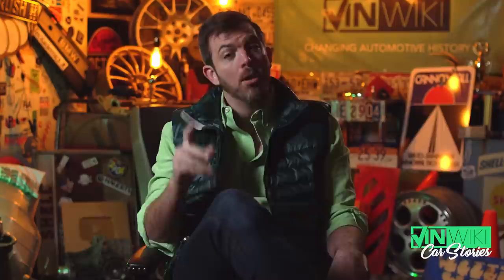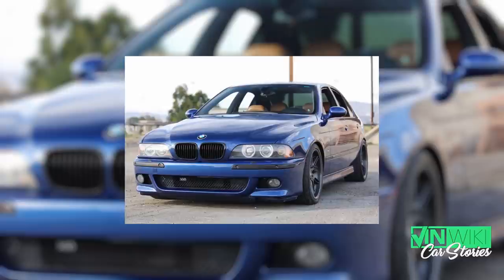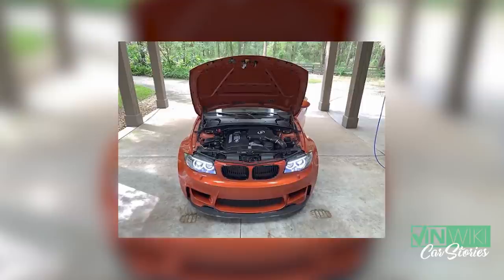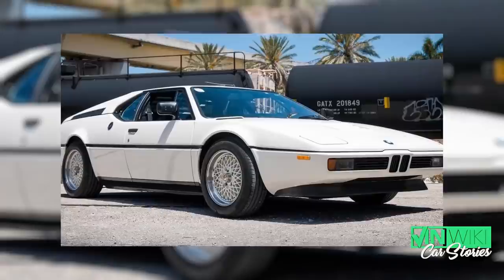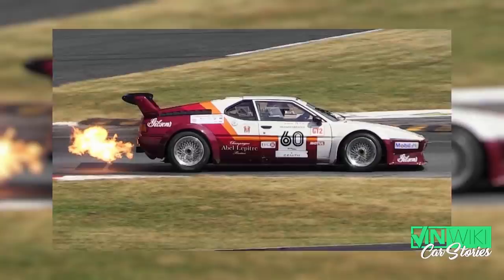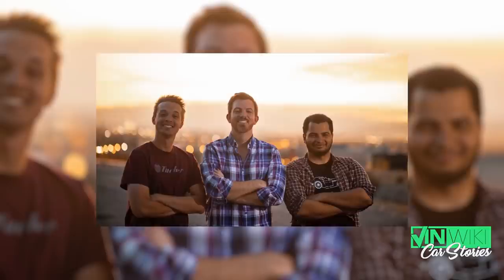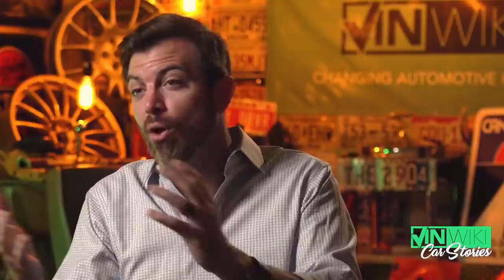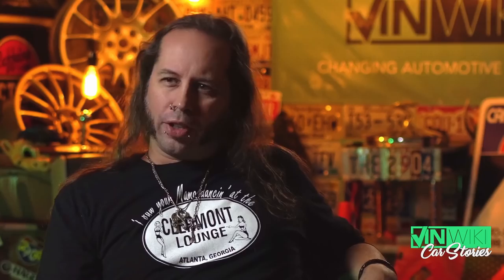VINwiki's Top 10 BMW Stories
Carly has a free lite version of the app to go with their OBD2 adapter. The lite version offers access to the standard OBD feature and is a good way to test what Carly can do with your specific car. To unlock advanced features, such as coding and unlimited used car checks, you can upgrade to the yearly license, either for one specific brand or all car brands.

Timestamp Index:
1:17 - 10 - The greatest M5 flip of all time
9:04 - 9 - I made $80k giving away my $100k BMW 1M
19:16 - 8 - Owning BMW’s unknown supercar
31:35 - 7 - We bought the worst M6 on Earth
43:52 - 6 - A scam on my cursed ex-druglord X5?
56:46 - 5 - My 6 year hunt for the perfect BMW M1
1:11:05 - 4 - The lying dealer destroyed by dream BMW
1:23:43 - 3 - My craziest M Car ticket
1:33:52 - 2 - Playing hardball with a lying dealer
1:40:19 - 1 - The test drive stunt that got me banned from BMW